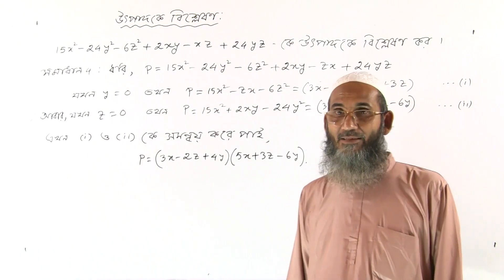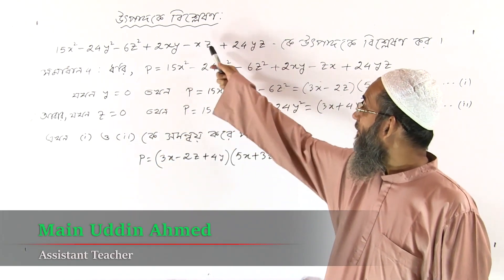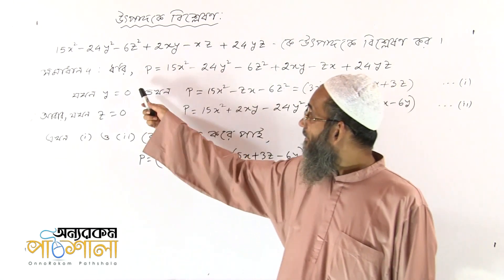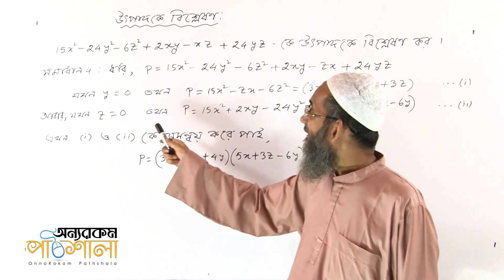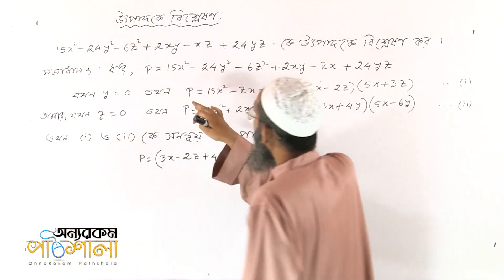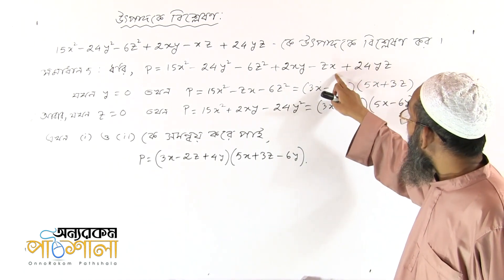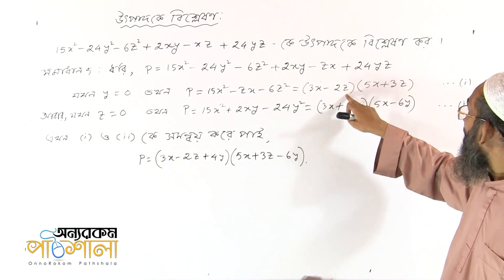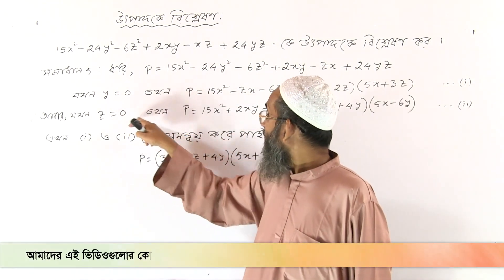বীজগাণিতিক রাশির উৎপাদকে বিশ্লেষণ (X,Y,Z চলক) - পর্ব ০৫ | OnnoRokom Pathshala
Video Title: OnnoRokom Pathshala
Lecture: One Problem, Multiple Solutions
Subject: Math
Chapter: Algebraic Expressions
Topic: Factorization of Algebraic Expressions (X,Y,Z variables) - Part 05
Class: SSC
Lectured by: Main Uddin Ahmed